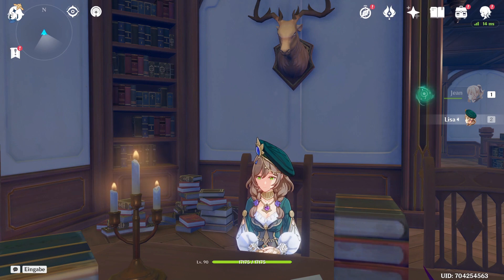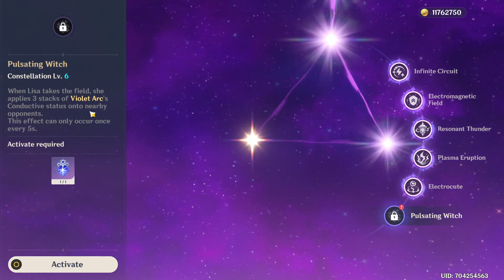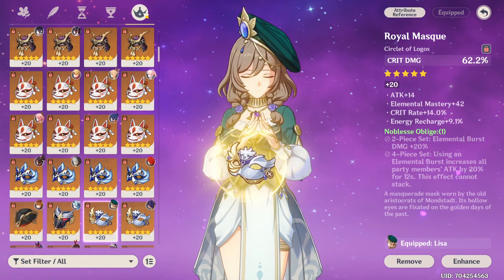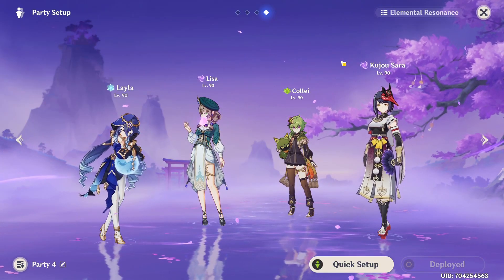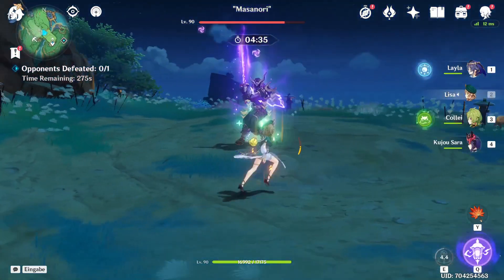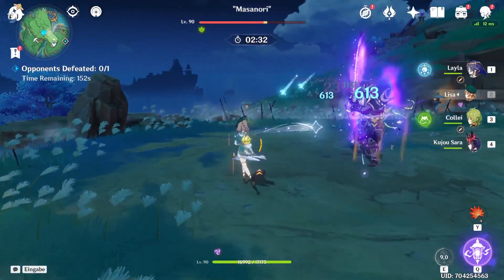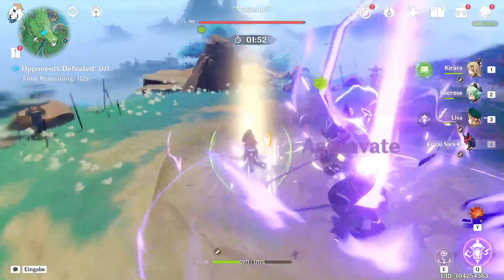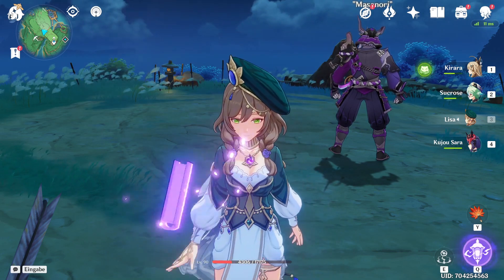This constellation is a GAME CHANGER for LISA! (Genshin Impact)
After 3 years of playing this game, I finally got Lisa to C6, and it's amazing. This constellation completely changes the way she is played.